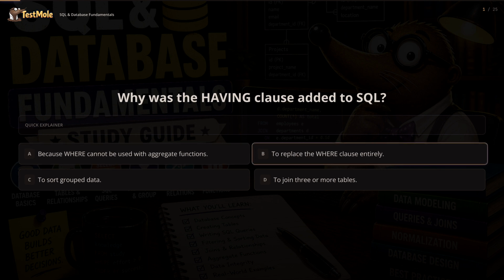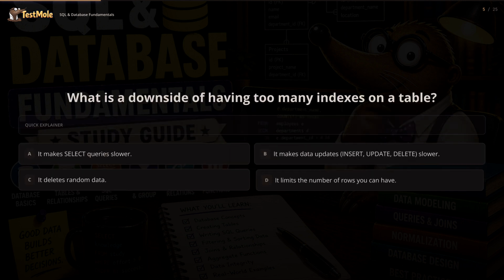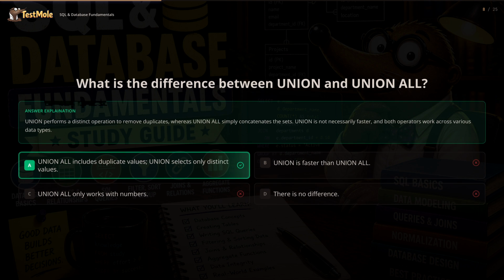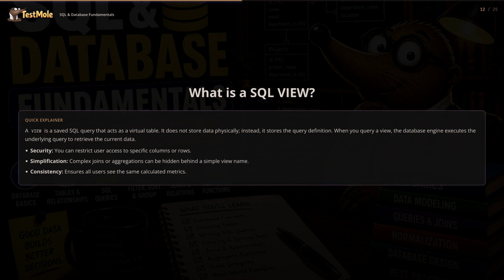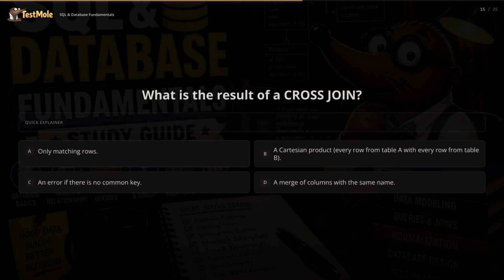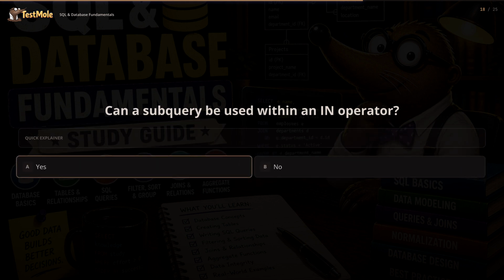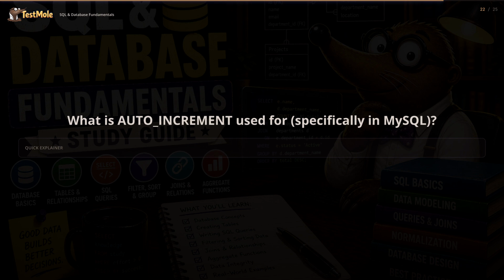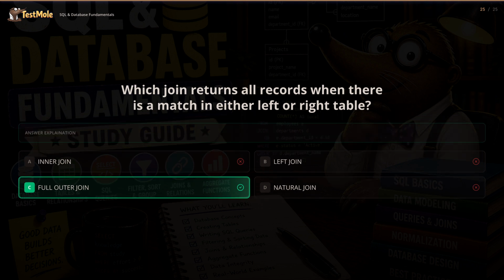SQL & Database Fundamentals Study Guide (Part 3) - TestMole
This video is part 3 of a SQL & Database Fundamentals study guide, preparing candidates for their test on SQL & Database Fundamentals.  You can take a SQL & Database Fundamentals test and get a Certificate for free